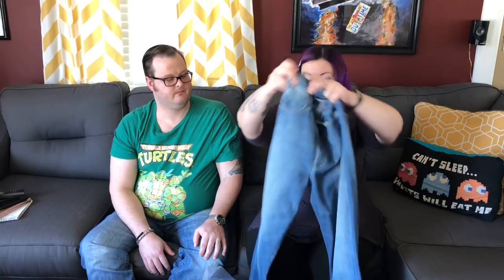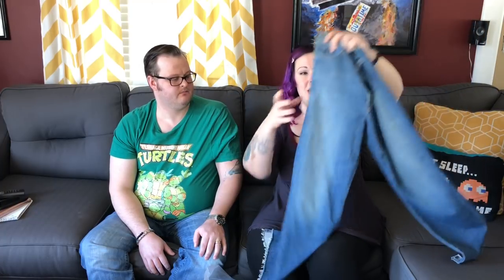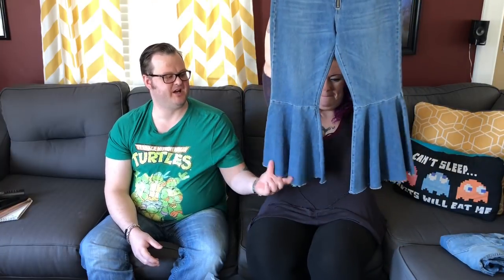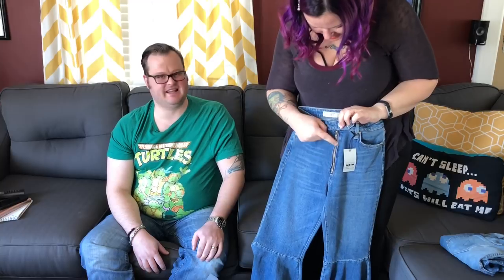Retail Arbitrage HAUL video to Resell on Poshmark for Profit!💰💰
- Wait List for Poshmark Course!

Retail arbitrage HAUL video from Nordstrom Rack to resell on Poshmark.

Follow the Flock!
Poshmark: @pinkflamingobtq
Hubs Poshmark Closet: @posh_penguin

White Fur Flat Lay Rug
Dressform Velour Cover
12” Diva Ring Light
Photo Box Photography Kit
Soft Box Lighting